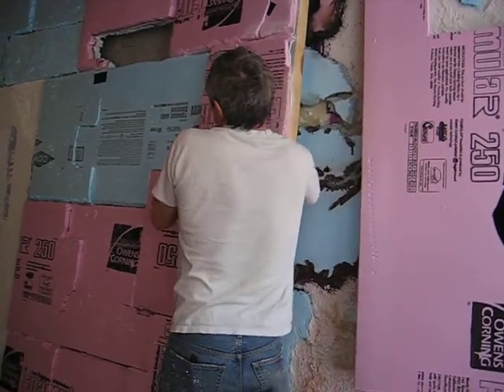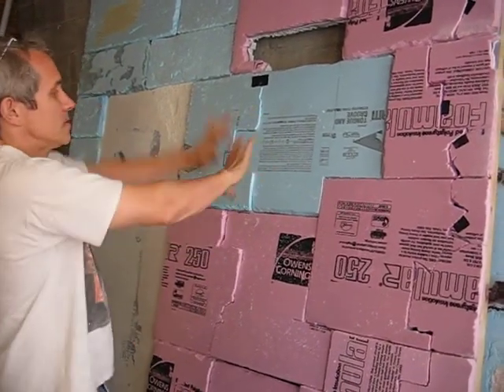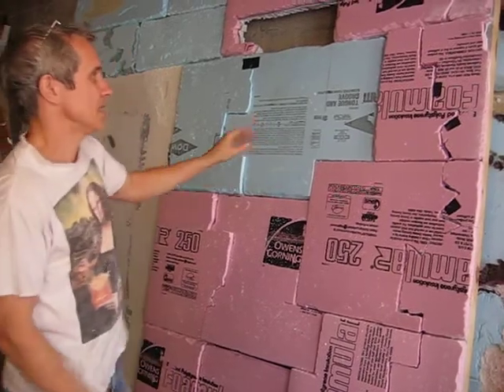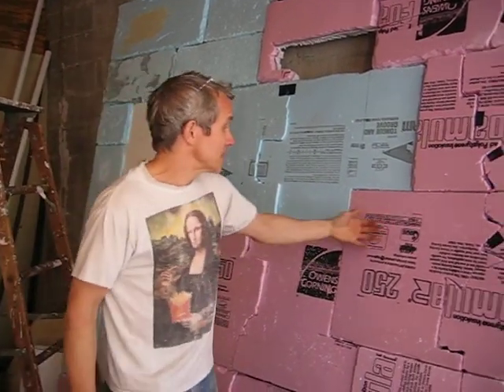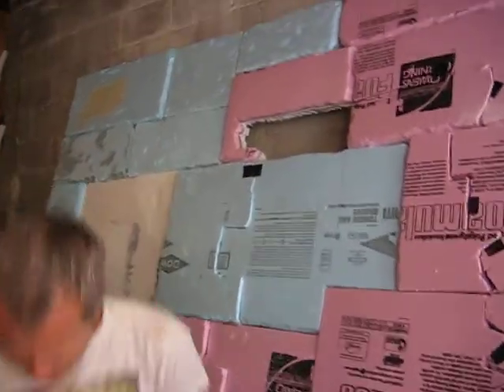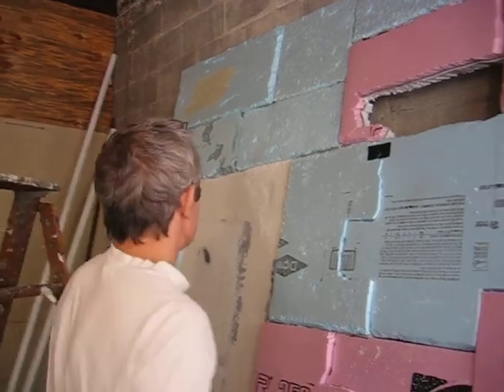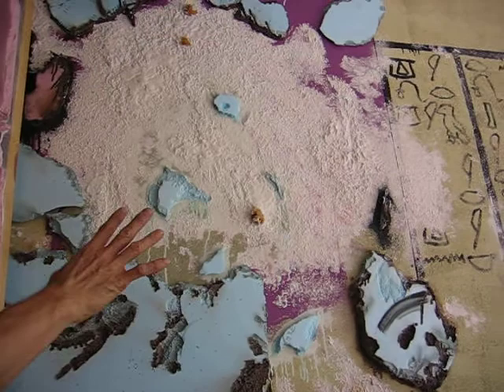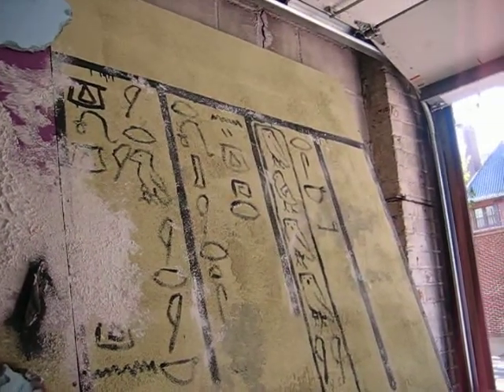Brooklyn Halloween Show 2008 building the wall for the Egyptain tomb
Robert is building the wall for the Golem to smash open!